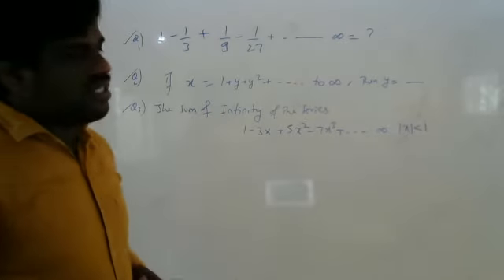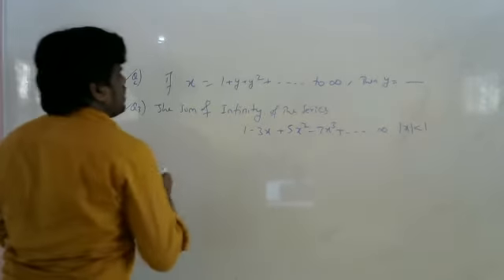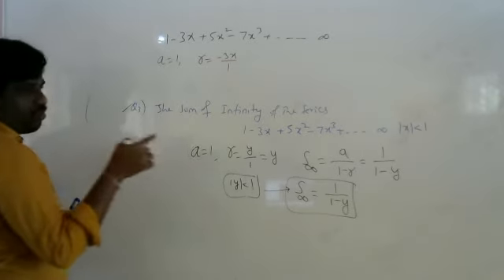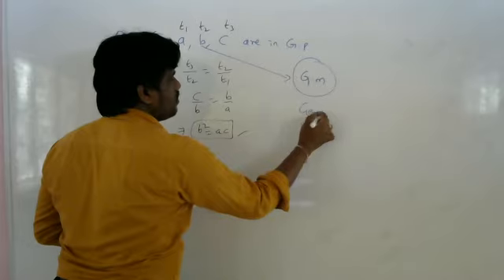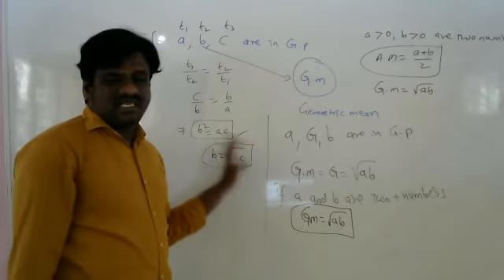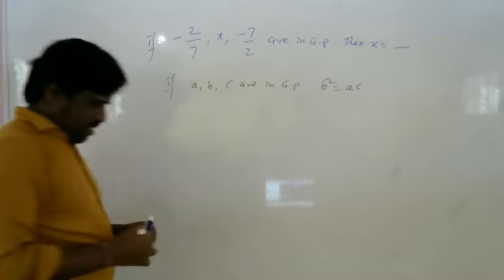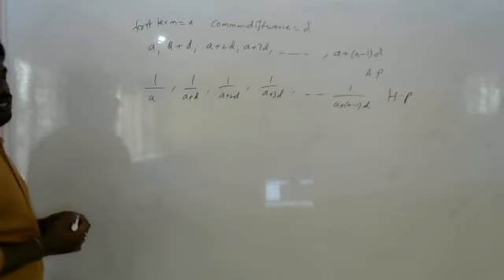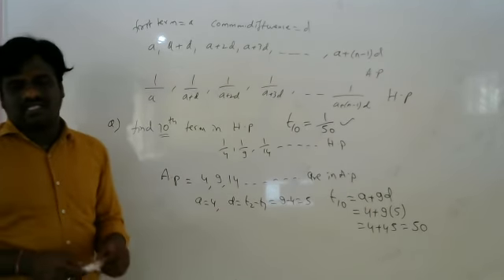ADIS XI Maths Progression By Gopal Reddy Sir 8 6 21